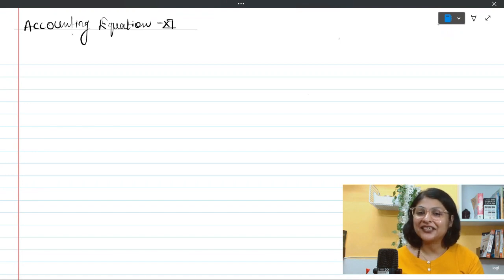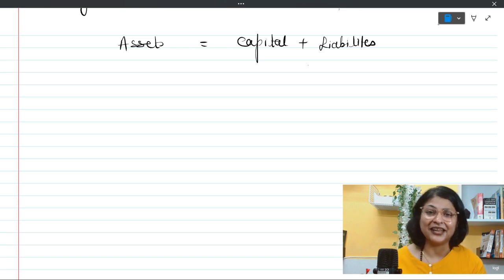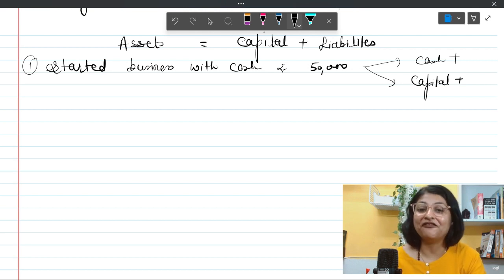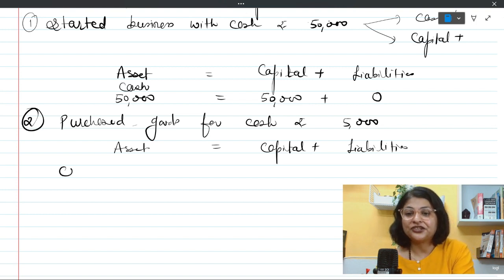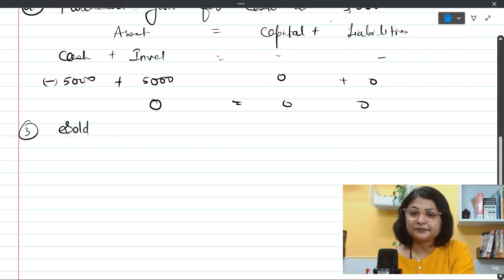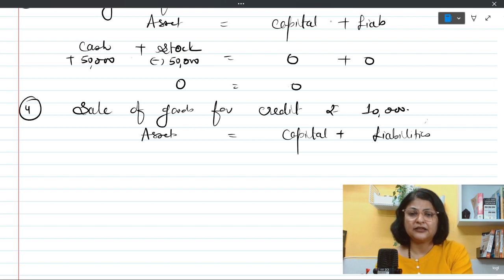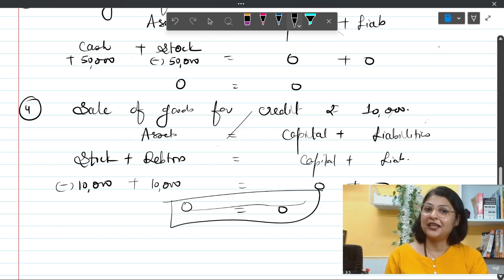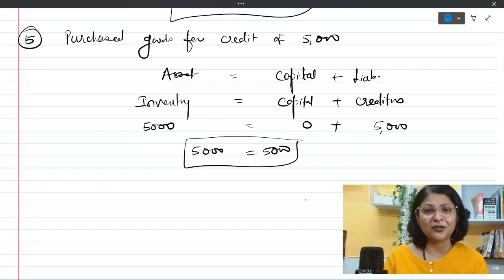Accounting Equation | All Basics | Basics of Financial Accounts | Class 11 Accounts | Part 1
🙋‍♀️✨ Welcome to Part 1 of our comprehensive series on "Accounting Equation Basics" tailored for Class 11 Accounts students. In this educational journey, we will learn the fundamental concepts of the Accounting Equation, a cornerstone of financial accounting.